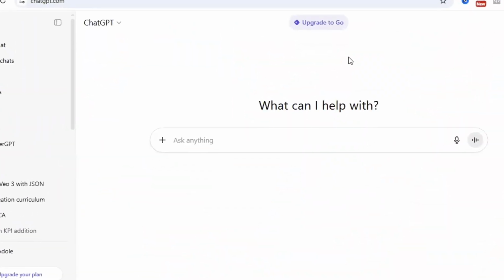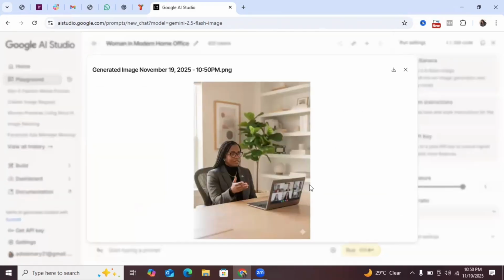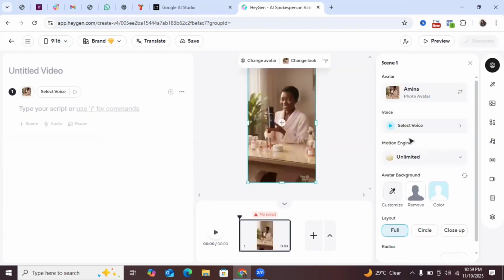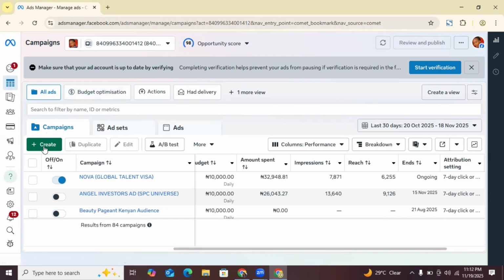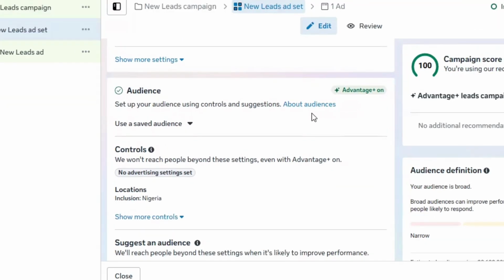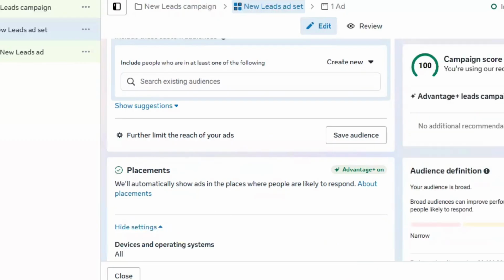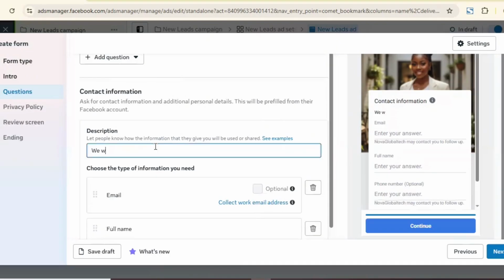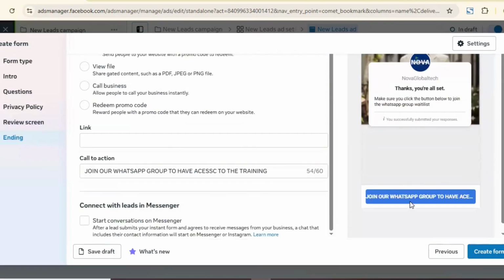How I Use AI + Facebook Ads to Fill WhatsApp Groups FAST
Do you want to grow your WhatsApp group quickly and consistently? In this video, I walk you through a powerful AI + Facebook Ads strategy that I personally use to fill my WhatsApp groups fast.

What you'll learn:
1. How to use AI to create high-converting video ads 🧠
2. How to run those ads on Facebook to drive people into your WhatsApp group
3. My proven ad setup, audience targeting & creative formula
4. Budget tips — how much I spend / how to scale safely

🔥 This strategy is a game-changer for coaches, creators, and community builders who want to grow their WhatsApp group without relying on organic methods alone.

RELATED TUTORIALS